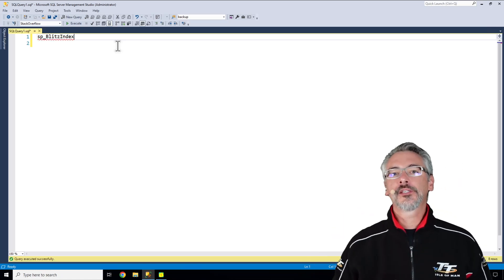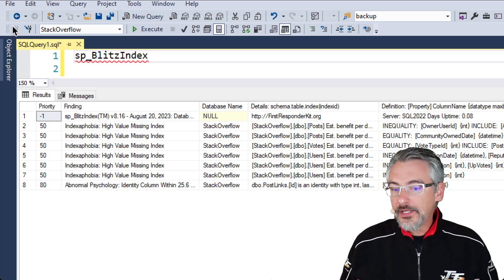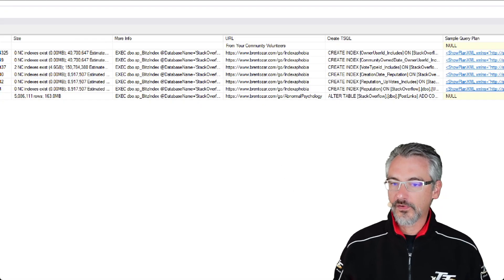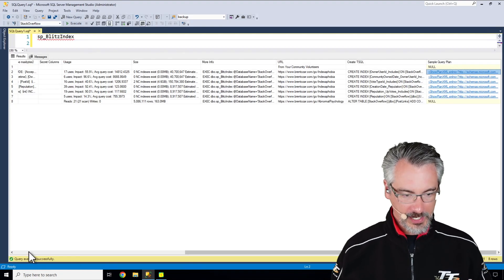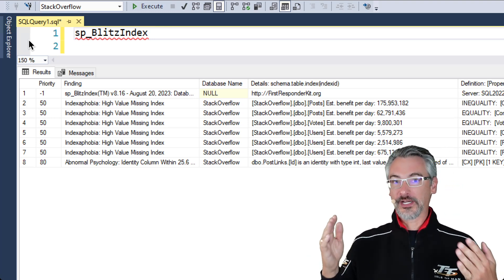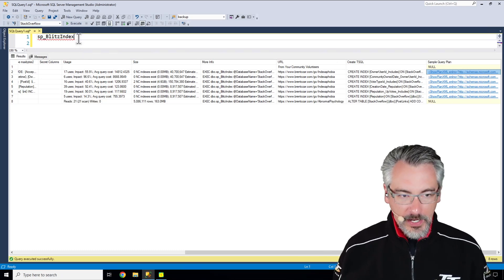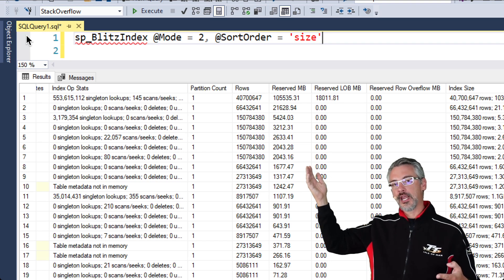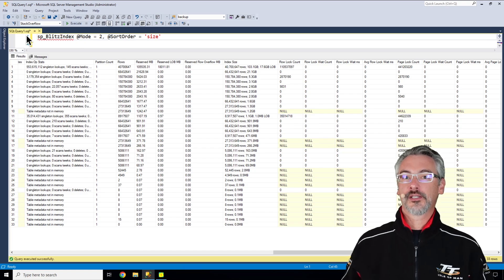How to Use sp_BlitzIndex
Have you got the right indexes on your database - or the wrong ones? Find out in less than 30 seconds with this free open source tool that works on Azure SQL DB, Amazon RDS, and Microsoft SQL Server.